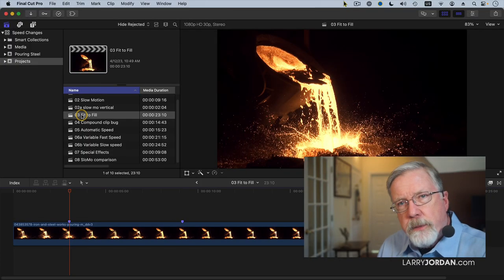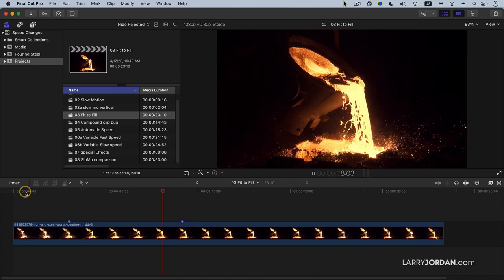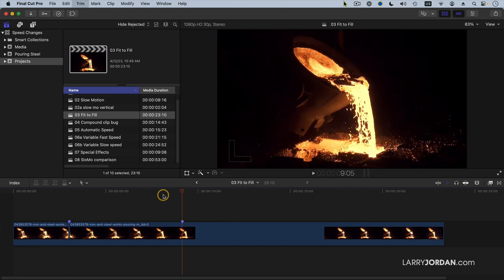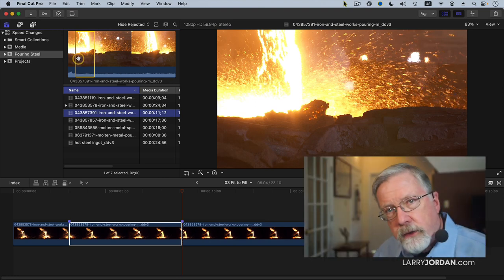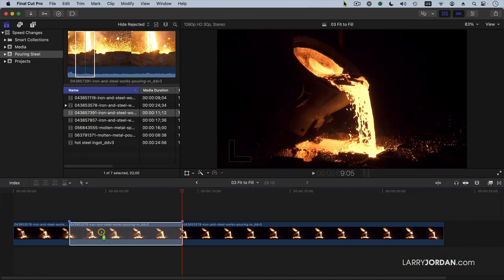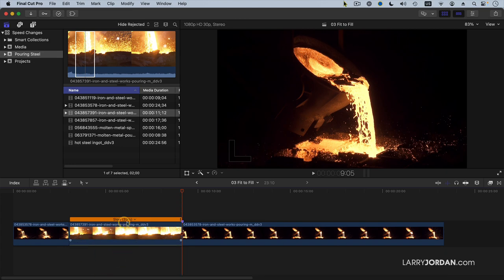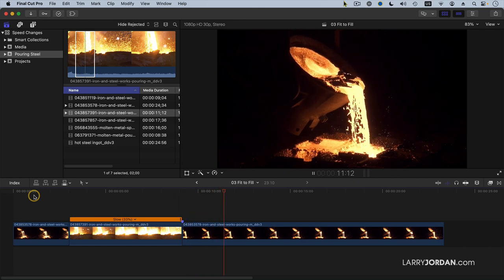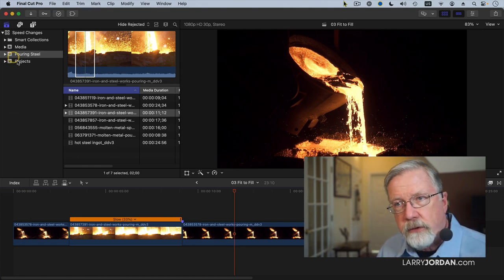Create a Fit-to-Fill Edit in Apple Final Cut Pro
"Create a Fit-to-Fill Edit in Apple Final Cut Pro" is an excerpt from a recent PowerUp webinar - "Create Clip Speed Effects in Apple Final Cut Pro" - presented by Larry Jordan.

Changing the playback speed of a clip is a fast and easy way to create an eye-catching visual effect. In this short video, Larry Jordan shows how to create a Fit-to-Fill edit in the Timeline.